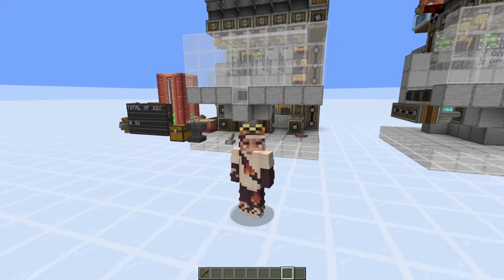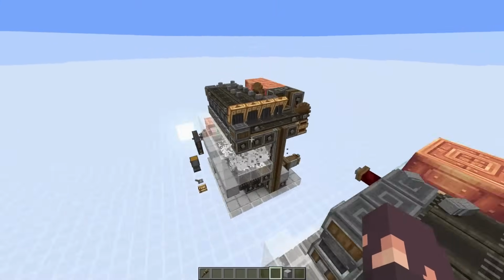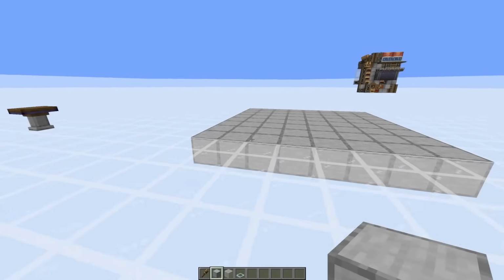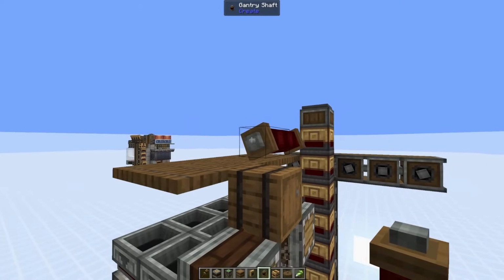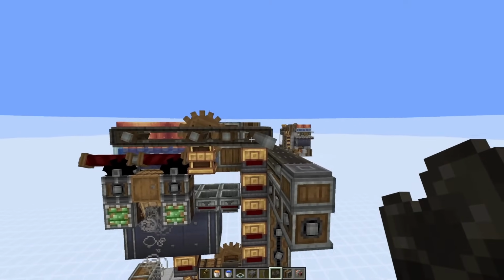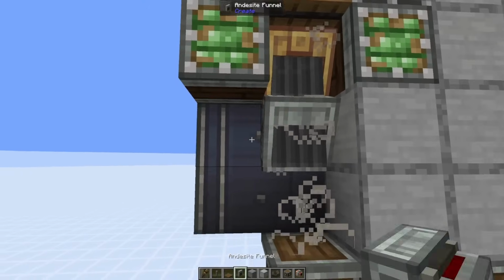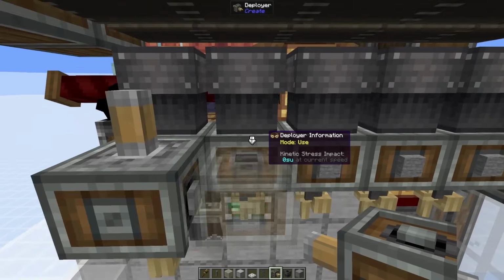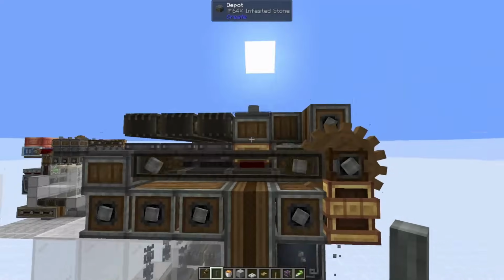The ULTIMATE CREATE MOD XP FARM!! | Level 30 in 15 Seconds! | Create Mod Block-by-Block TUTORIAL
Today I'm showing you a compact and quick Create mod XP farm that uses a cobblestone generator to make silverfish. The farm has a built-in XP farming system and a "build your own" style if that suits your world better. This farm can get you to level 30 in 15 seconds and produces ~750,000 mB of XP per hour (256 levels). The farm fits in an 8x8x10 space and can be expanded if necessary.

IF above xp farm doesn't work because one of the gantry shafts keeps breaking off

If you're having issues with the silverfish being pushed up against the walls, the belts are going the wrong way, here is the fix:

If the left side of belts is going the wrong way:
1. replace the gearbox right above the spruce trapdoor in the silverfish killing section with a shaft and right click it with an andesite casing (to make it a full block and prevent silverfish from getting out.

If the middle belt is going the wrong way:
2. add a gearbox on the bottom right side that connects into that belt, and replace the gearbox that goes into the belt that is right next to the disenchanter. to get xp out of the tank, you need to connect another mechanical pump and power that coming out of the tank. it will shower it out onto the ground.

Ingredients:
44 White Stained Glass (Building Block)
40 Smooth Stone (Building Block)
36 Shafts
20 Encased Chain Drive
19 Deployer
18 Chute
18 Gearboxes
16 Item Vaults
15 Chain
15 Iron Trapdoors
13 Mechanical Belts
12 Andesite Funnels
11 Spruce Trapdoor (Any Trapdoor)
10 Brass Funnel
8 Fluid Tank
8 Mechanical Pumps
7 Smart Chutes
6 Framed Glass Trapdoor
5 Depot
4 Gantry Shafts
3 Encased Fan
3 Large Cogwheels
3 Rotation Speed Controllers
2 Gantry Carriages
2 Linear Chassis
2 Redstone Links
2 Barrel
1 Clutch
1 Cogwheel
1 Disenchanter (Optional)
1 Super Glue
1 Soul Campfire
4 Water Buckets
3 Lava Buckets

For Filtering:
Infested Stone
Stone

0:00 Intro
0:27 Silverfish Farming
0:50 Two Schematics?
1:52 How the Farm Works (check version)
3:59 Farm Dimensions
4:25 Comparing to other XP Farms
5:05 How to Use the Schematic
9:32 Block-By-Block Tutorial
10:04 Main Power Input
11:16 Smelting and Haunting
13:11 Cobblestone Generator
18:40 Item Transportation
19:46 Silverfish Collection
24:38 Deployer/XP System (Optional)
27:56 Silverfish Placement
31:25 Add Lava
31:33 Power and On/Off Switch
32:02 Initial Test (and what can go wrong)
34:47 Adding Final Funnels (Start Silverfish Spawning)
35:22 Subscribe!

Watch me Live on YouTube.